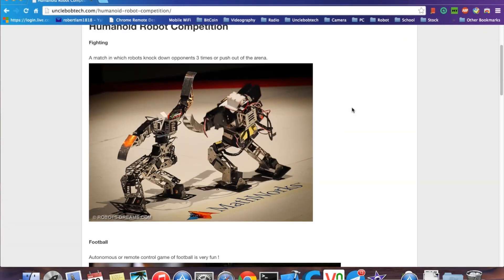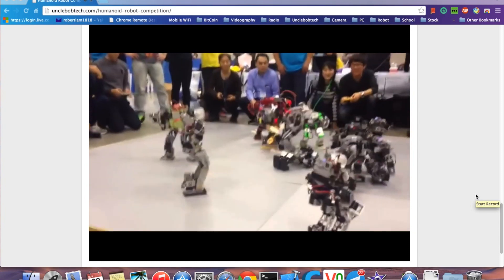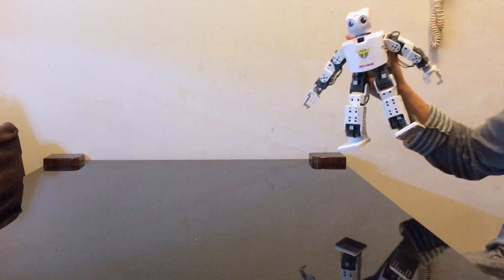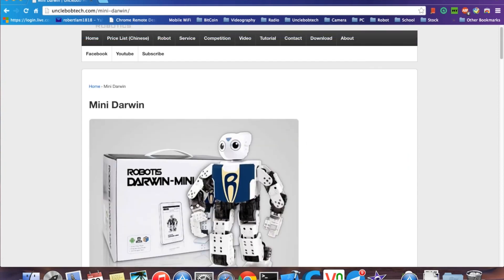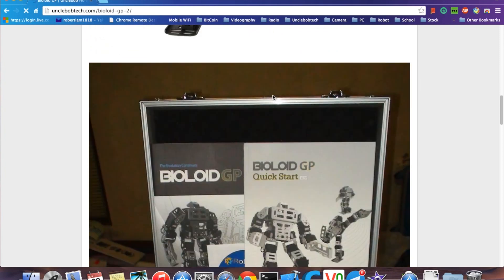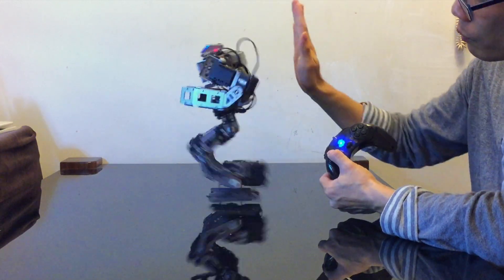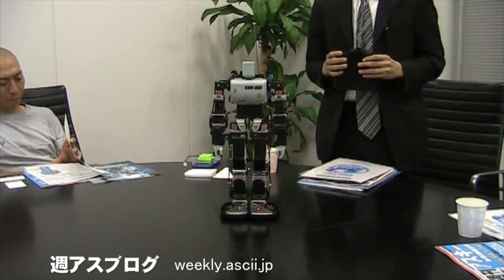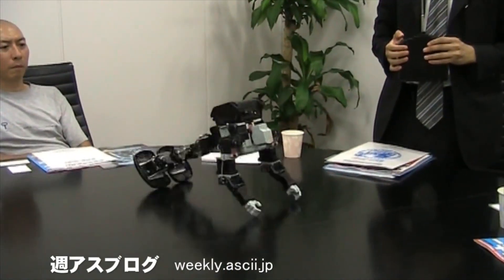Which robot is right for you ?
So you want to buy a humanoid robot but you aren't sure which one is best for you. Hopefully this video can shield some light into the type of robots you can buy in the market right now.

I will be reviewing the

Robotis Darwin Mini
Robotis Bioloid Premium
Robotis Bioloid GP
Kondo KHR3